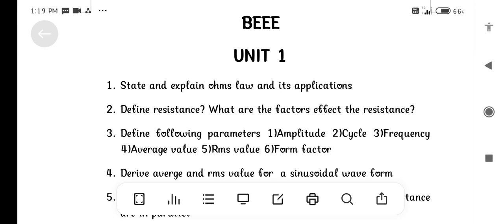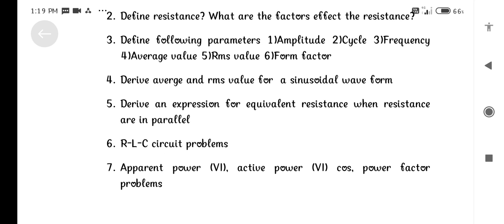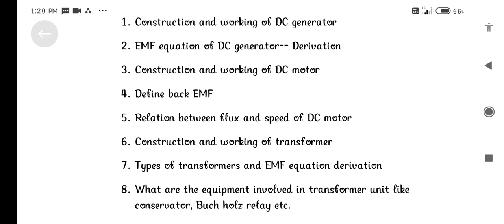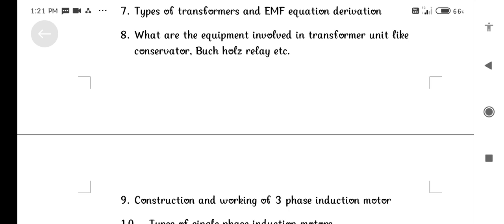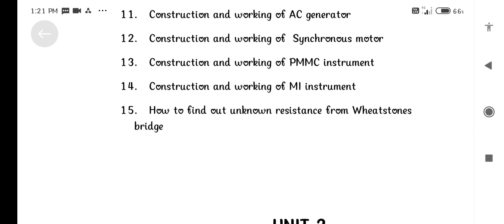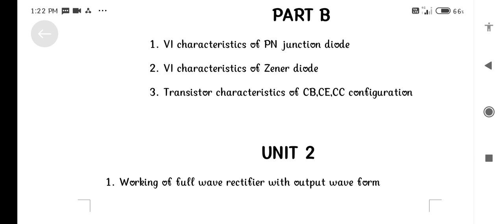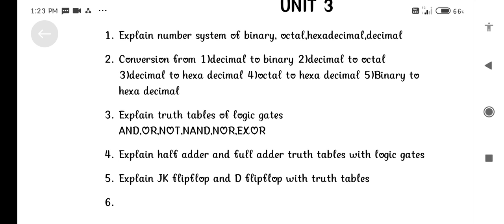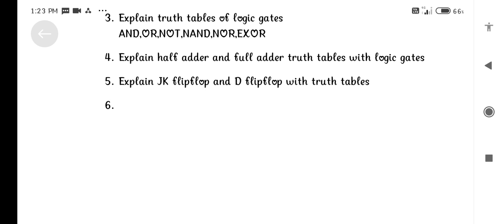BEEE important questions list - Jntuk r23 syllubus